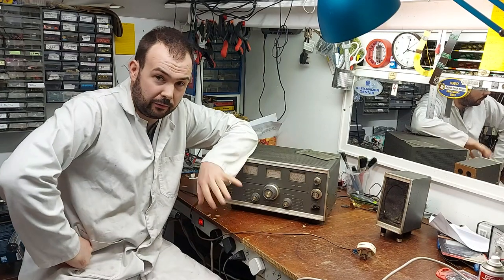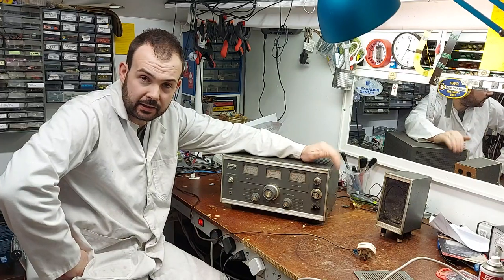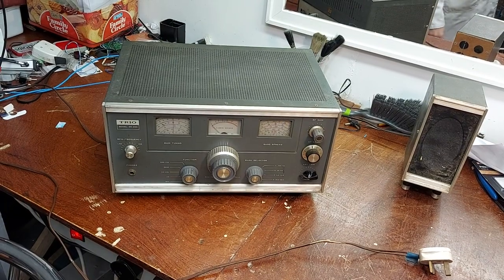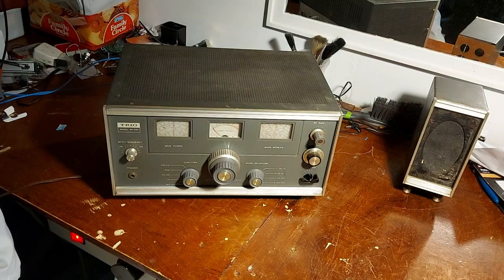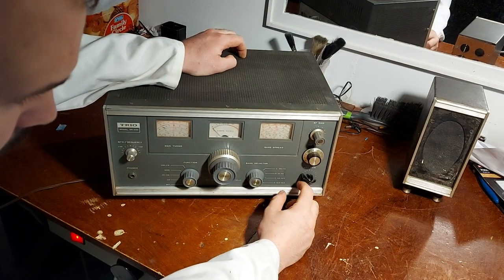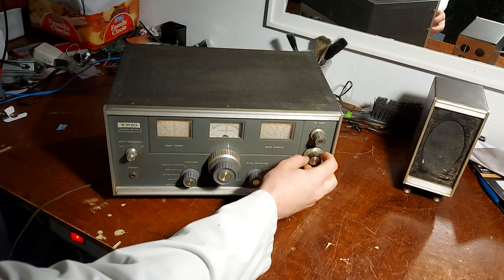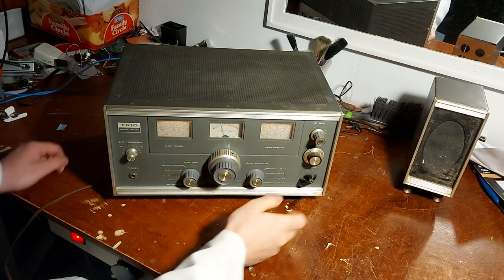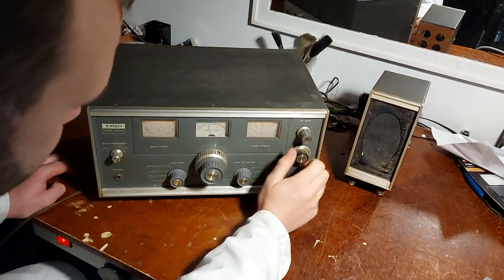Trio 9R-59D, Communications receiver.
A look at this yoke..